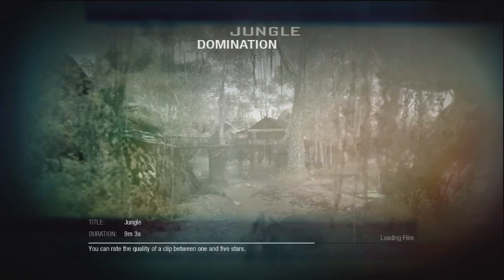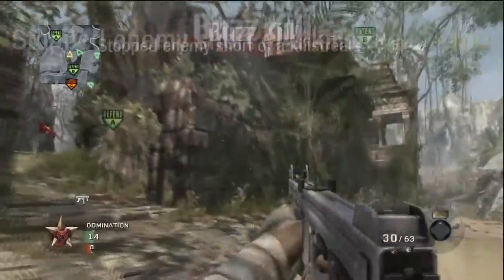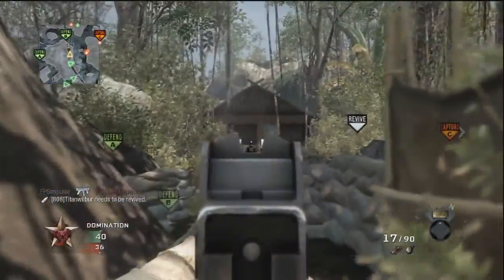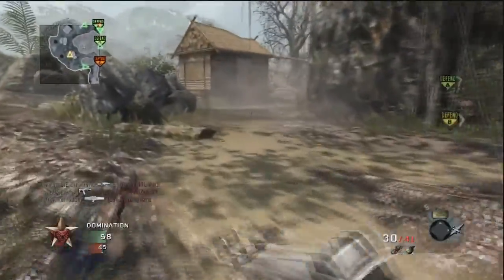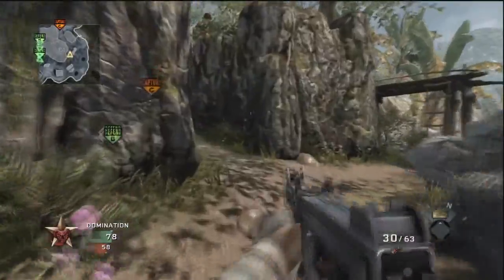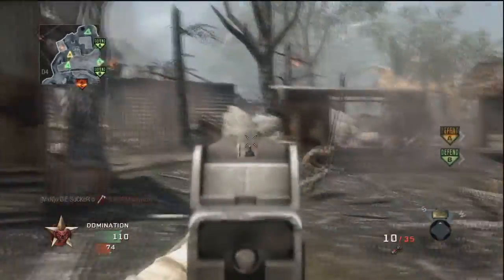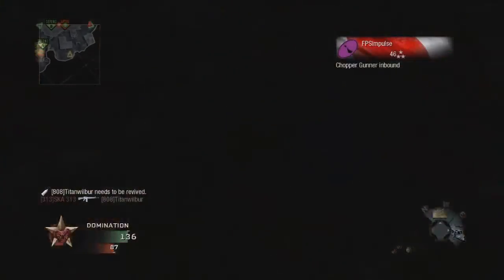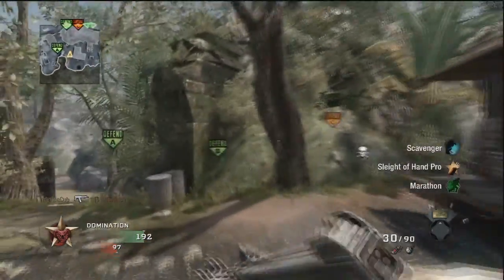Call of duty Black ops: Spectre on Jungle